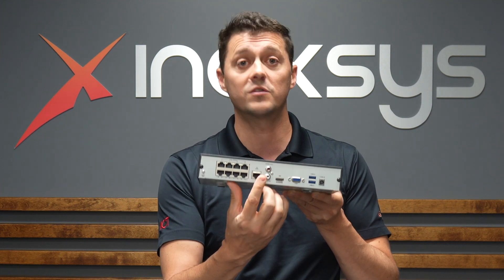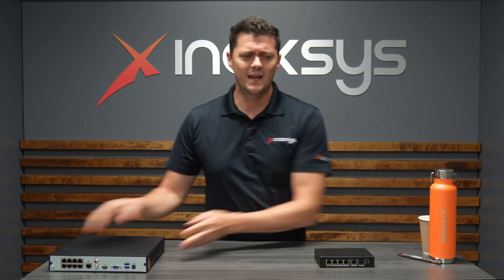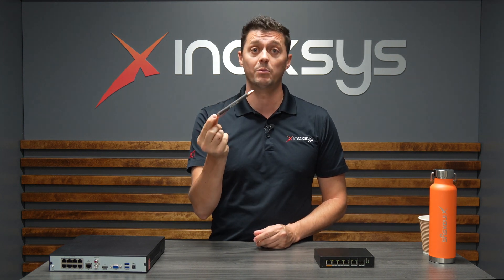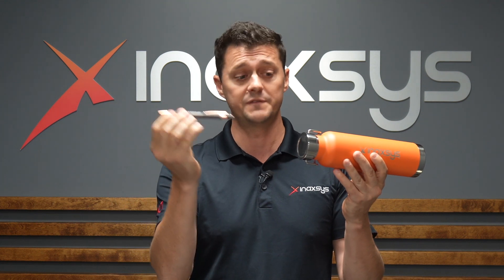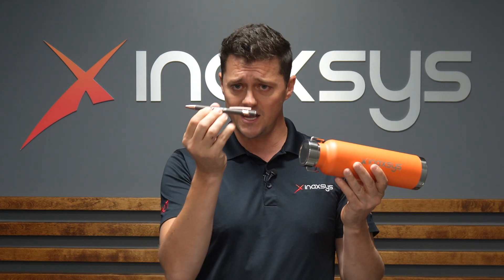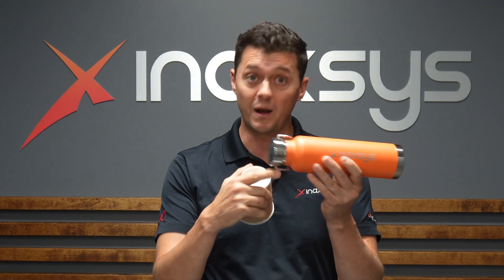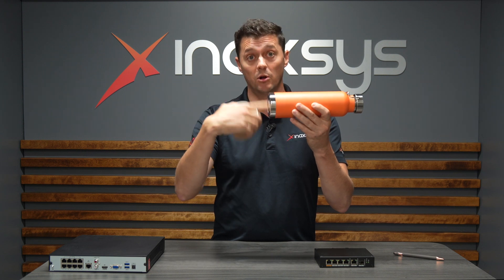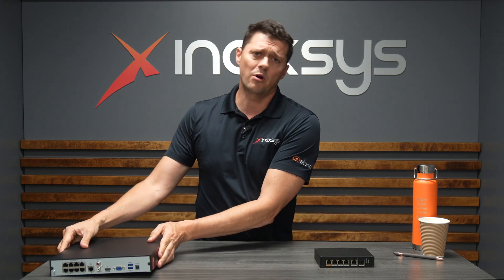PoE NVR vs NVR with External PoE Switch: A Comprehensive Comparison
Welcome to the Inaxsys channel, where we delve into the world of advanced security systems. In this insightful video, we bring you a thorough exploration of a crucial topic in the realm of surveillance technology: "PoE NVR vs NVR with External PoE Switch." Join us as we dissect the intricacies of these two distinct approaches to powering and managing your security cameras.

Our speaker, Luke Raymond, Vice-President of Business Development at Inaxsys, lends his expertise to shed light on the nuances and benefits of both PoE (Power over Ethernet) NVRs and NVRs equipped with External PoE Switches. With years of experience in the industry, Luke provides valuable insights into the technical aspects and real-world implications of each option.

Inaxsys, a reputable manufacturer and distributor of cutting-edge security systems including video surveillance, access control, and intercom systems in Canada, has always been at the forefront of innovation. In this video, we bring that commitment to knowledge-sharing to the forefront, allowing you to make informed decisions when it comes to securing your premises.

Whether you're a security professional, a business owner, or an enthusiast seeking to bolster your knowledge, this video equips you with the information you need to navigate the intricate landscape of security system deployment.